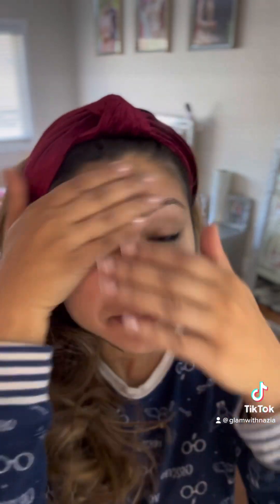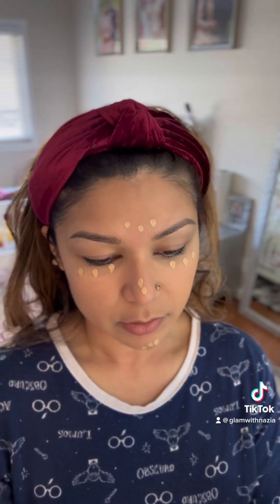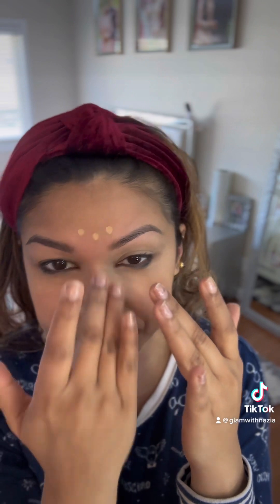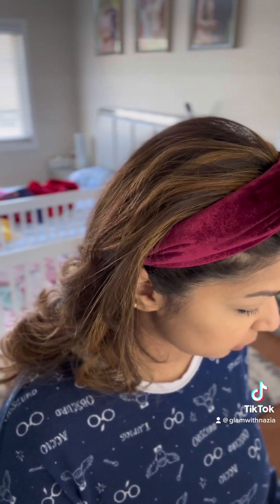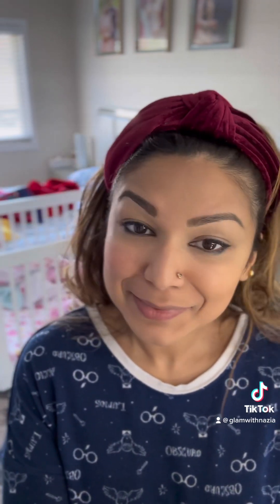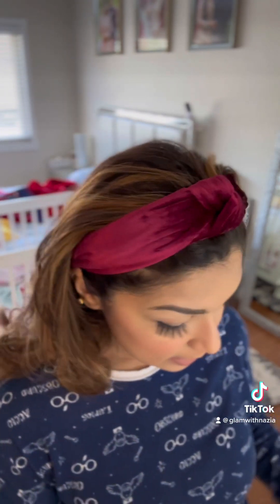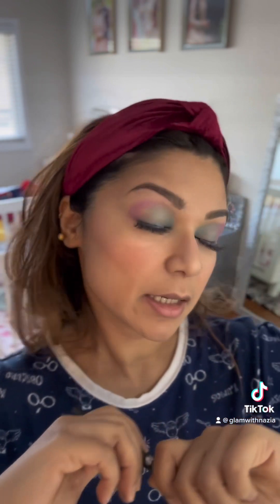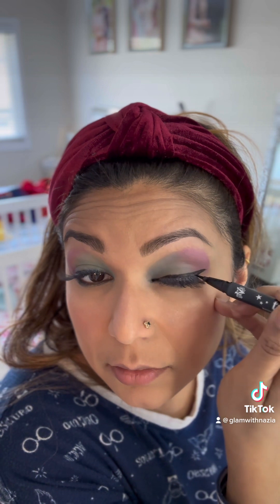Quick makeup for pitha utsob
Happy President’s day! Get ready with me for pitha uthsob party ❤️🎉
Easy makeup for boshonto!

Primer
Foundation
Concealer
Eyebrows: fujiko (South Korean)
Lashes
Eyeliner
Eye shadows
Blush
Highlighter

Saree: Katha stitch